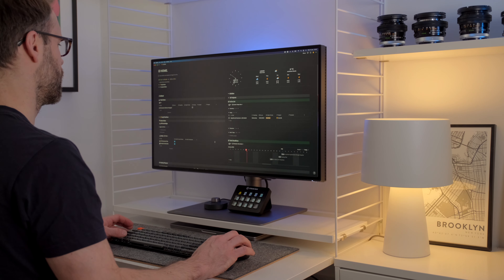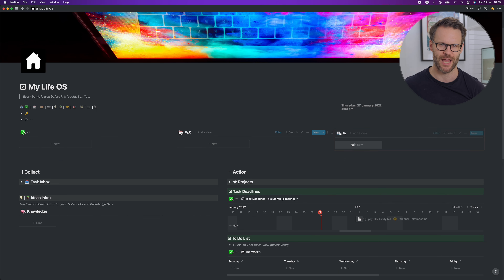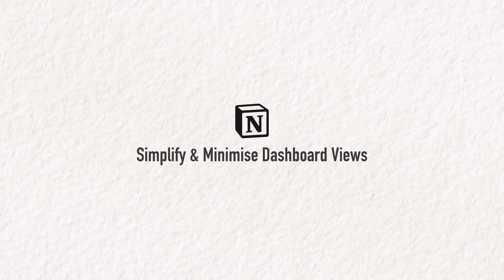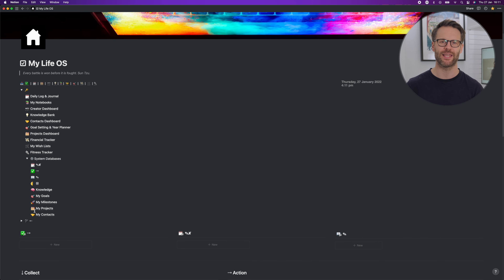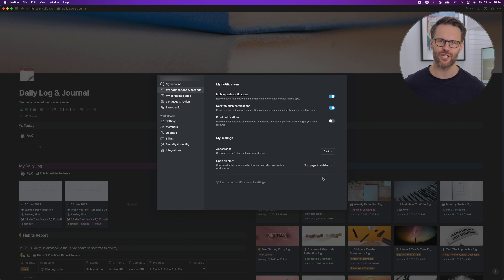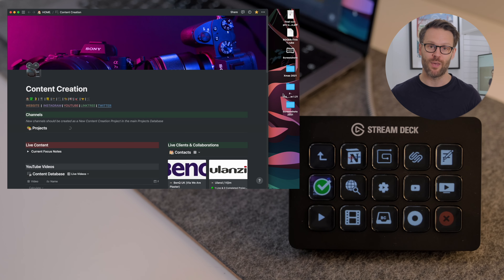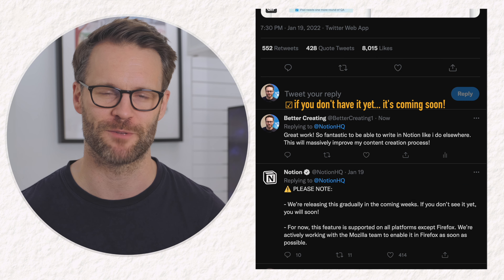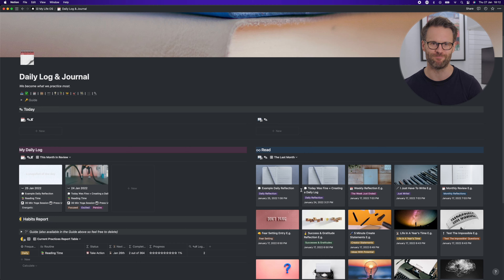New Notion Features You Should Try: Updating My Notion Dashboard Setup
Notion User? These are the new Notion features you should try for 2022 I’m deep into updating my Notion dashboard setup and in this video I share my favourite workspace hacks and new Notion features - all bundled into a sneak peep at some of my latest Notion builds including a Notion Fitness Tracker & Daily Log.

VIDEO CHAPTERS:
00:00 New Notion Features & Workspace Hacks for 2022
00:36 The One Button Inbox for Notion
02:00 Great Ways To Simplify & Minimise Views
03:30 Ways To Open Important Notion Pages Quickly
05:09  Notion for All The Writers
06:13 Notion Rollups For Tracking Things / The Daily Log
06:55 New Notion Templates for 2022